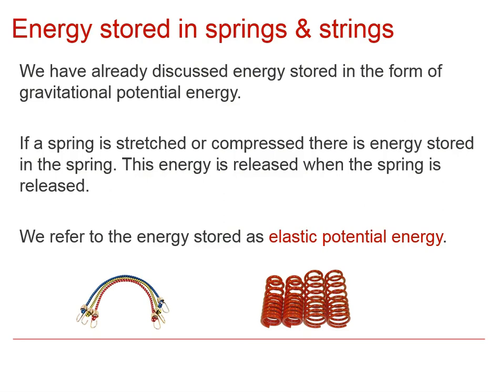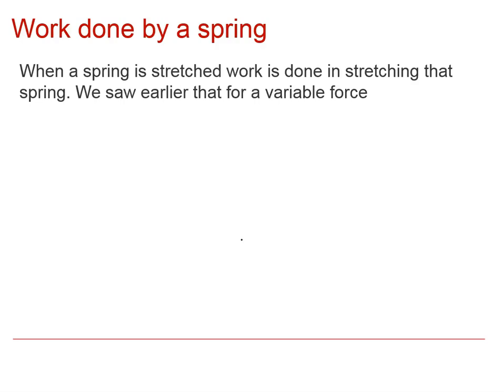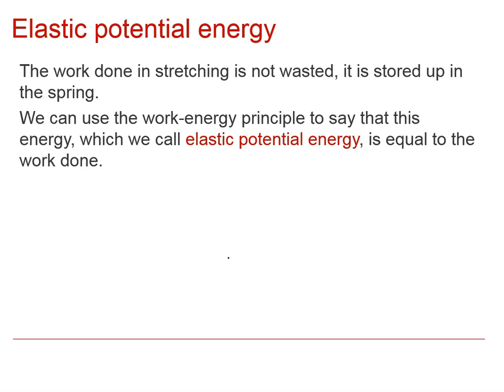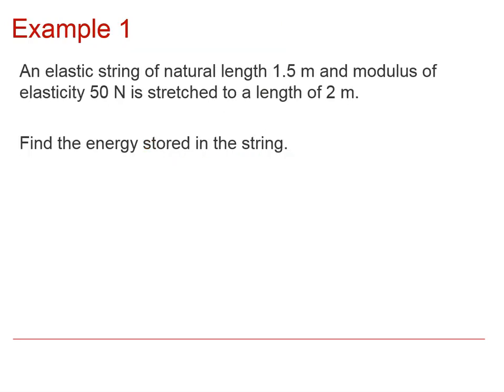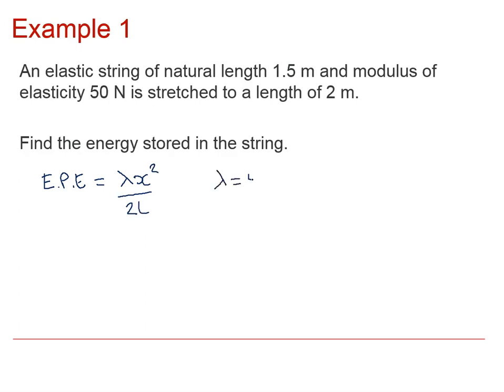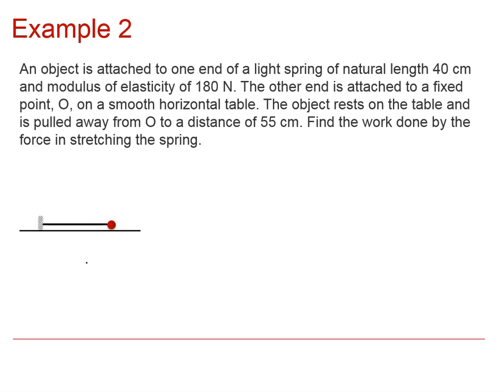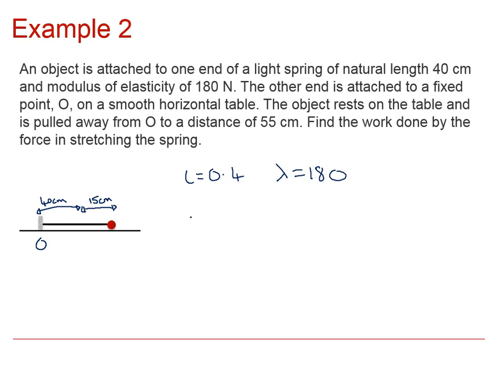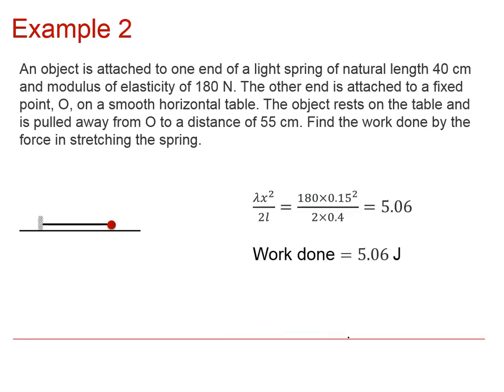Edexcel Mechanics 1: Elastic springs & strings 1-2